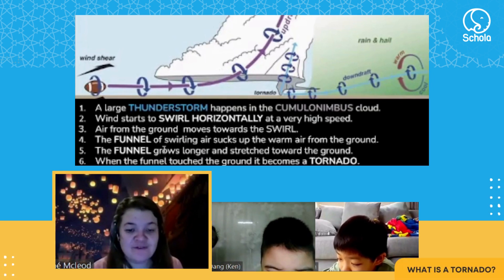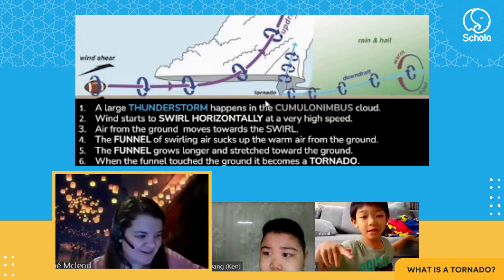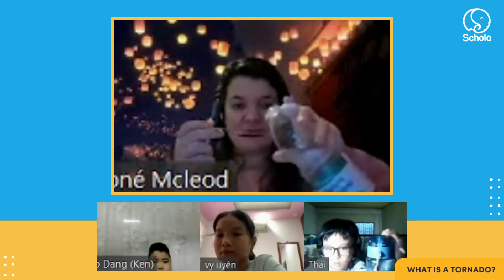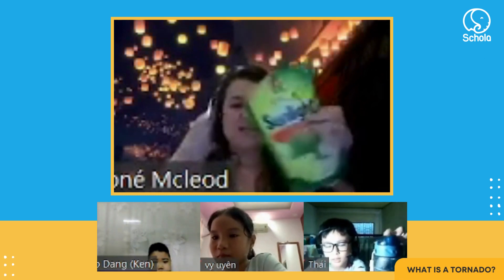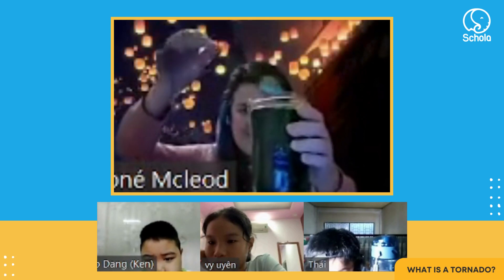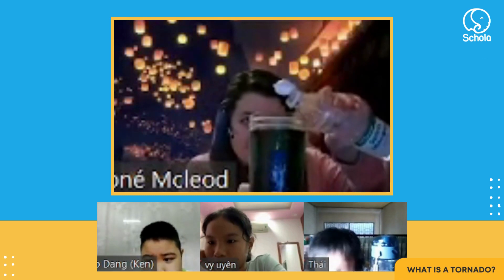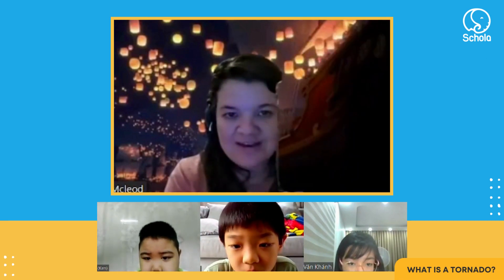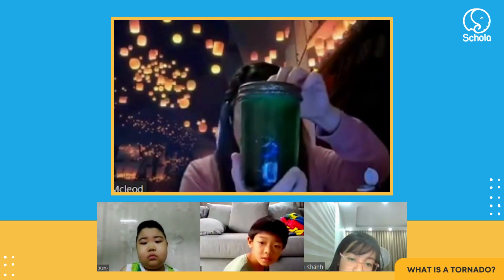Science class - What is a tornado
[SCHOLA -AMERICAN INTERNATIONAL SCHOOL AT HOME]
🏆 Children will be exposed to modern American education and teaching methods 100% in English
🏆 Children will be received 100% attention from teachers, the program individualizes 1 teacher 1 student for each child
🏆 Children learn in a safe and convenient environment, learn anywhere, anytime
🏆 Children learn English with different themes such as: Mathematics, Science, Logic, Art and Foreign Language.
🎀 Learn English 5X faster, opportunities to study and work in different countries increased 3X, 100% more confident and creative

👉  CHOOSE SCHOLA, CHOOSE THE BEST INVESTMENT FOR YOUR KIDS